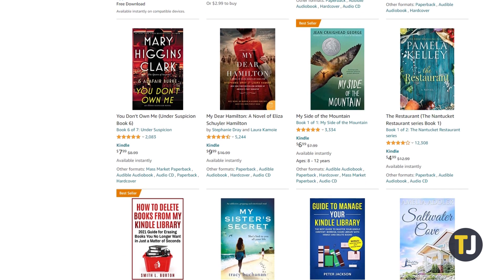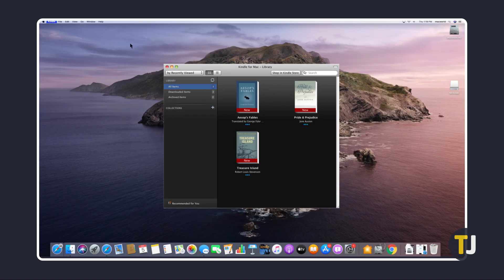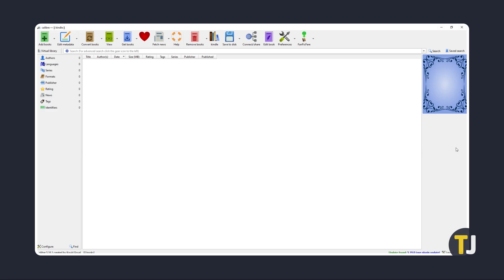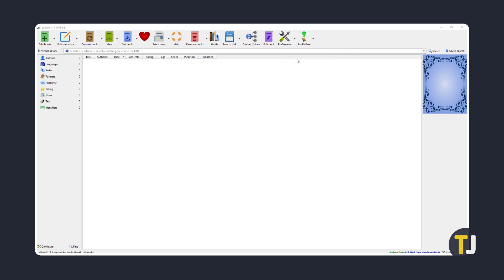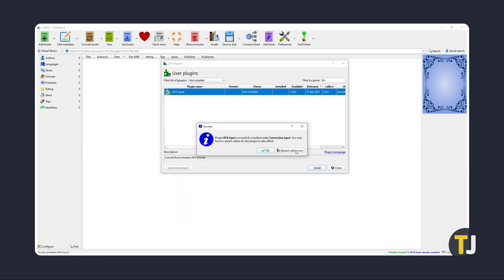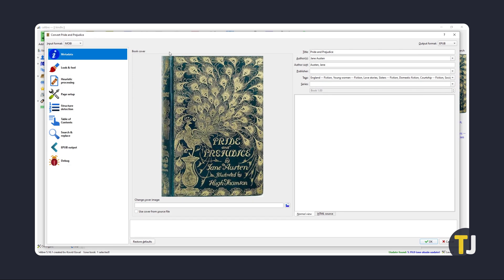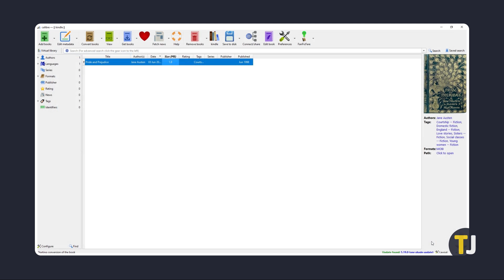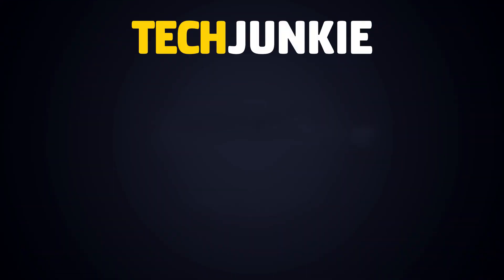How to Convert Kindle Files to PDF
Amazon Kindles make it easy to find any book in the world, but if you’d rather convert your books to PDFs, it might not seem so easy. Here’s what you need to know!

Kindle Previewer